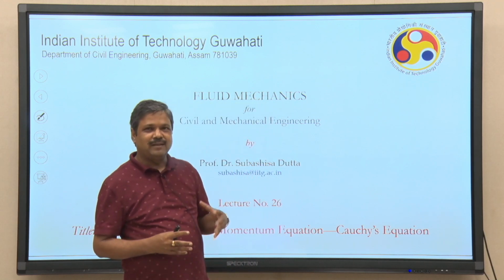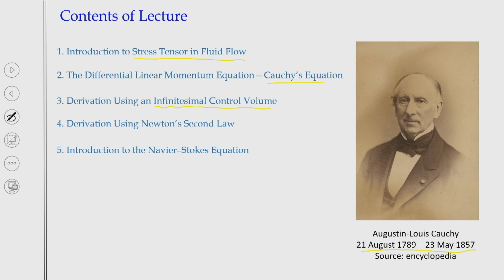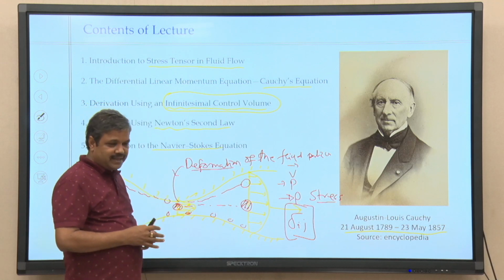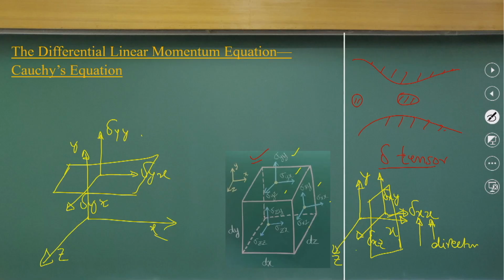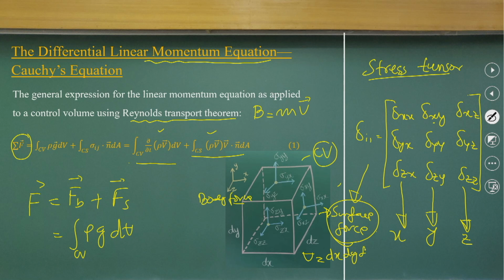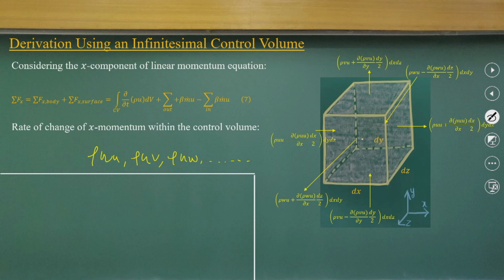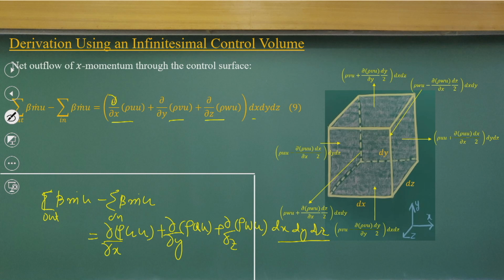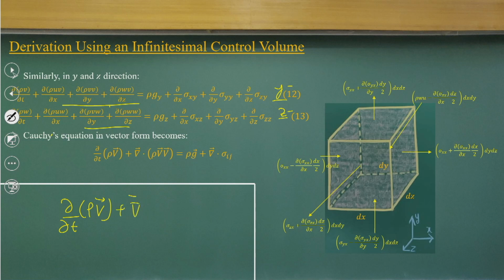Lec 27: Cauchy's Equation